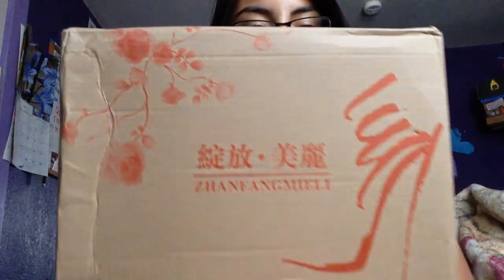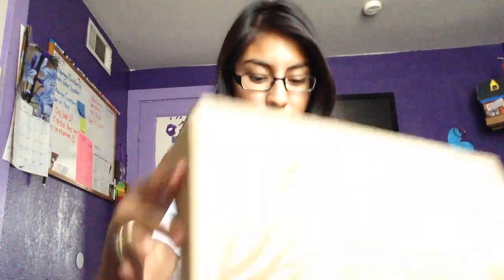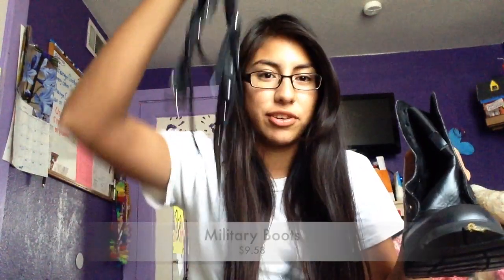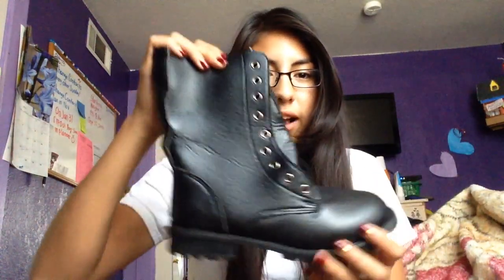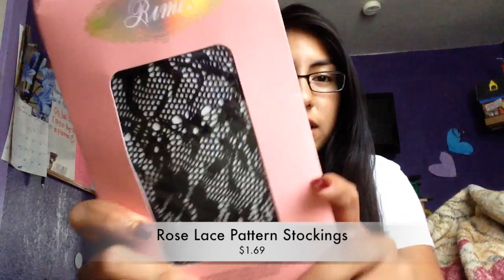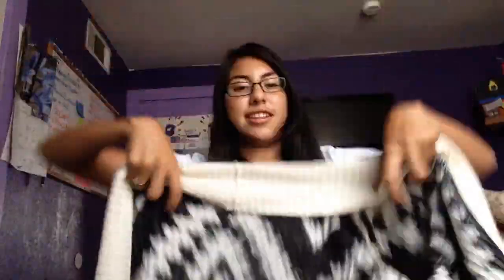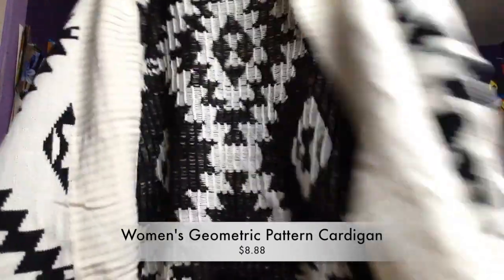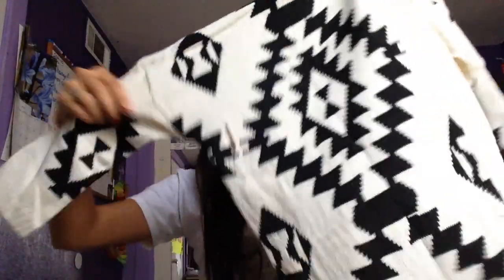Dress Link Review Part 2! :)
I bought everything with my own money!

xoxo
Atxel